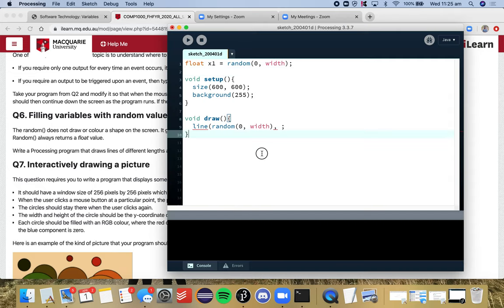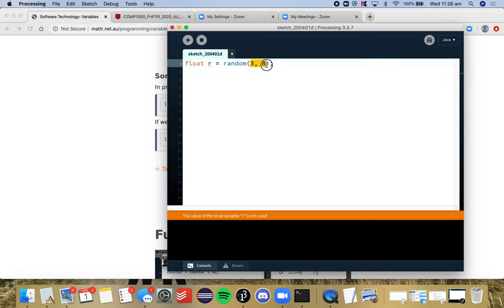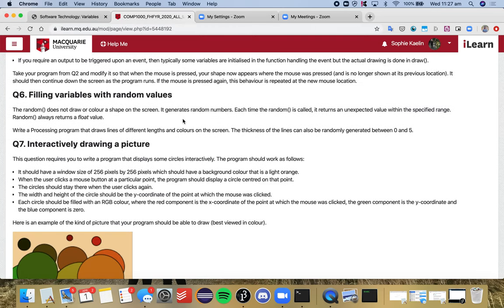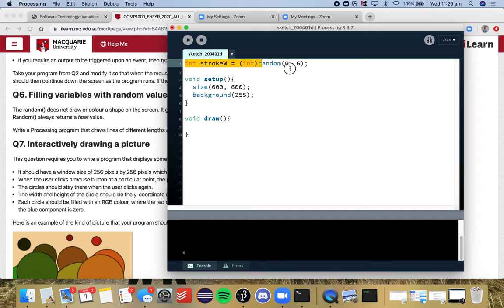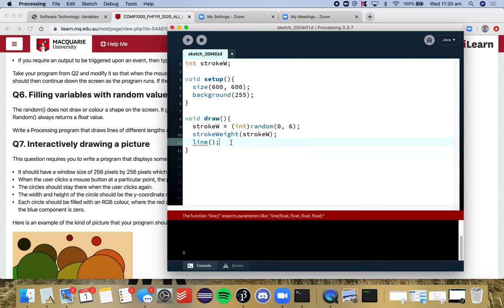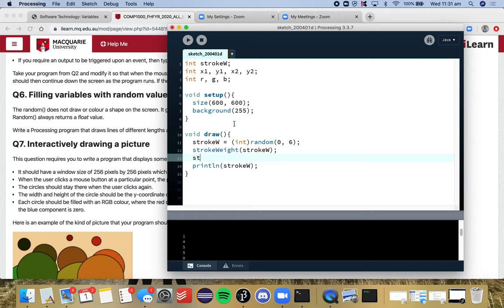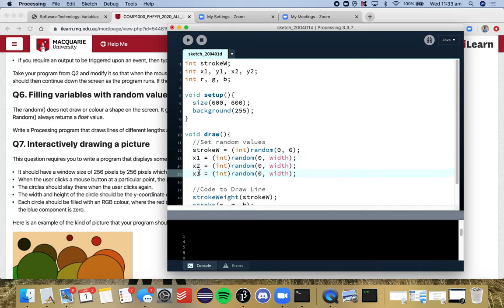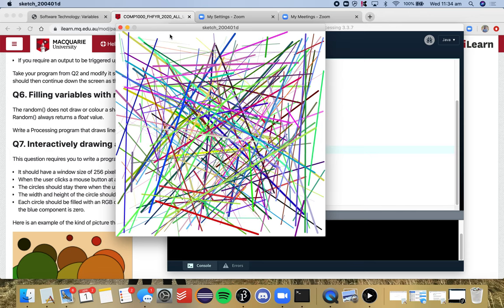COMP1000 Week 4 Question 6 Explained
COMP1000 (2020 Semester 1) Week 4 Workshop Question 6